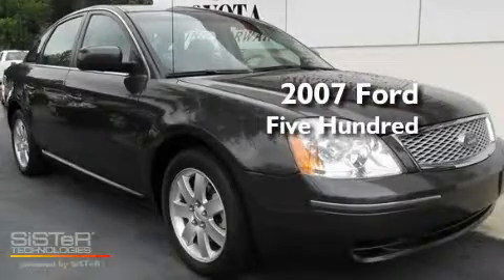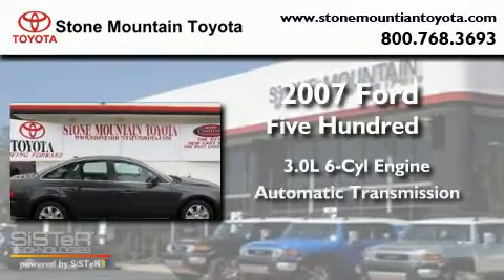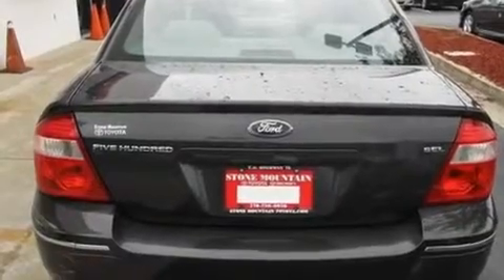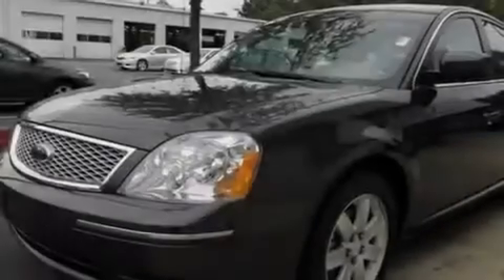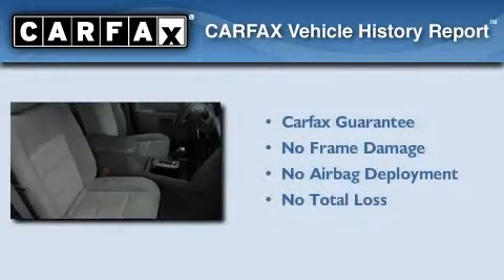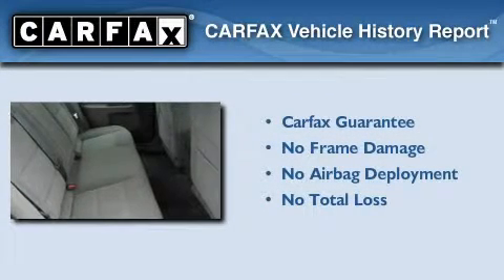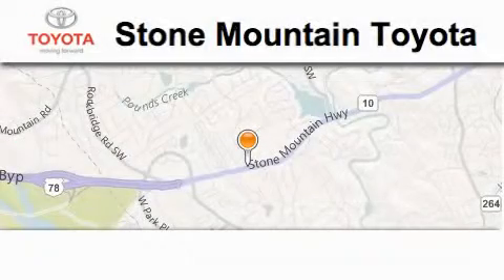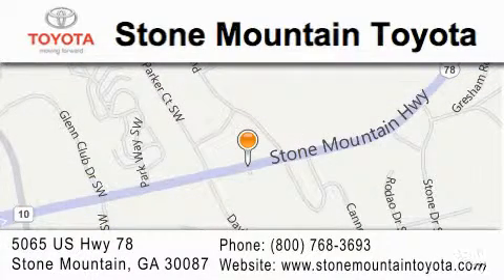2007 Ford Five Hundred Stone Mountain GA 30087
Year : 2007
 Make : Ford
 Model : Five Hundred
 Engine : 3.0L V-6 cyl
 Trans . : Automatic
 Exterior : Alloy Clearcoat Metallic
 Miles : 85,137
 Interior : Pebble Cloth
 Stone Mountain Toyota
 5065 U.S. Highway 78
 Stone Mountain , GA 30087
 Used 2007 Ford Five Hundred Stone Mountain GA